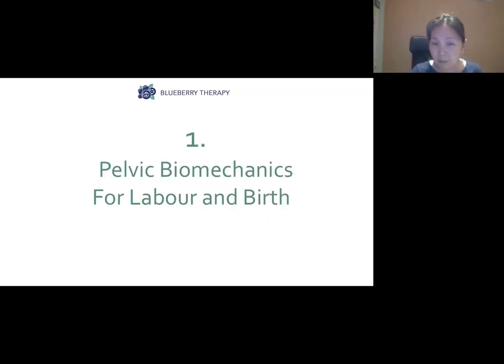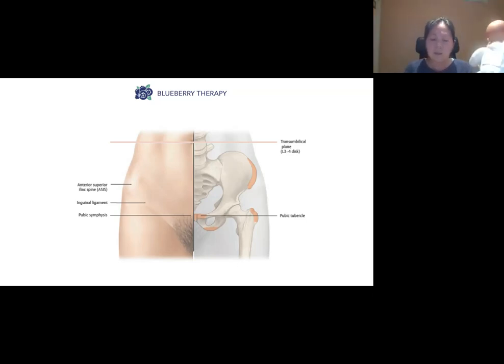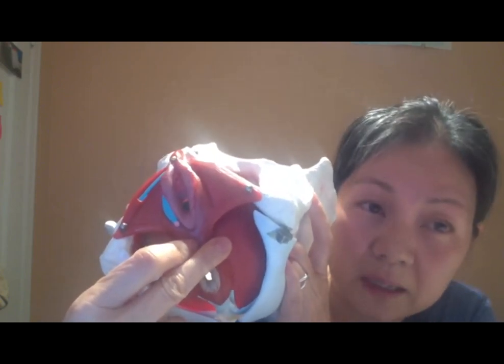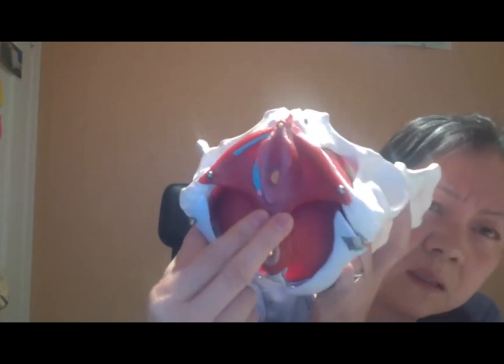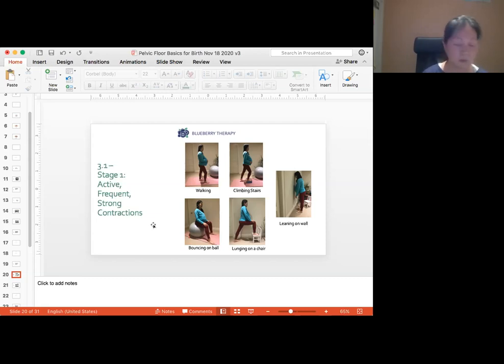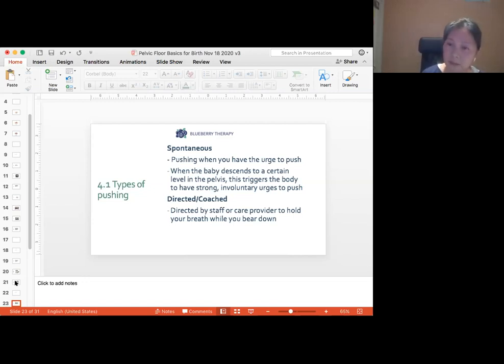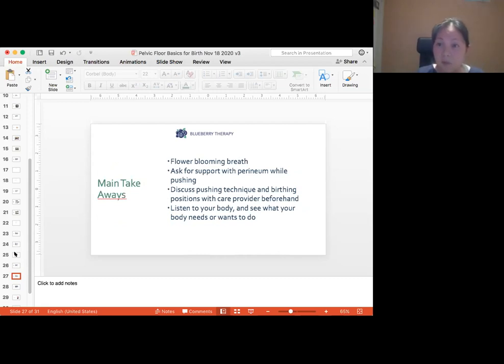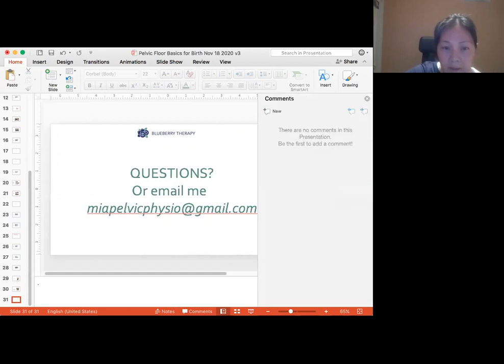Pelvic Floor Prep for Birth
Join Mia Dang, Physiotherapist, as she explores different techniques to prep your pelvic floor for birth.